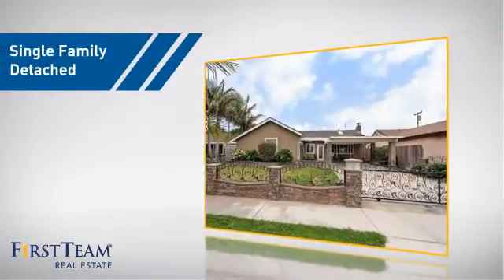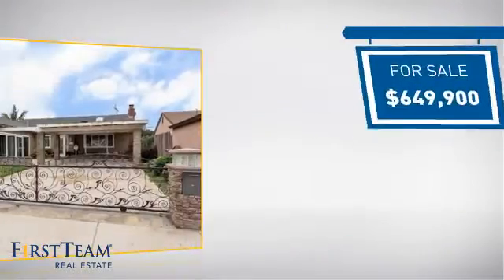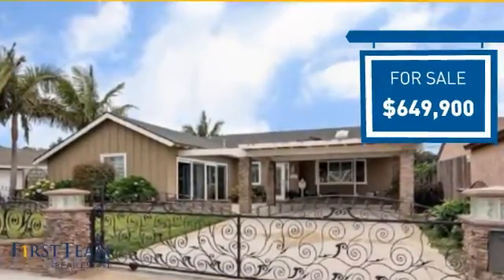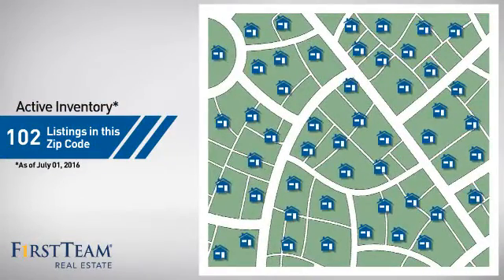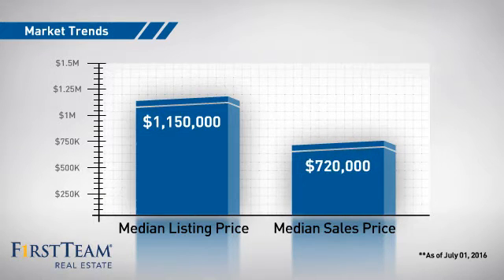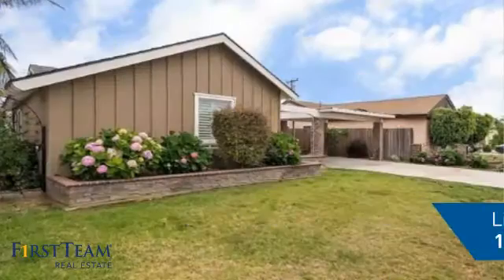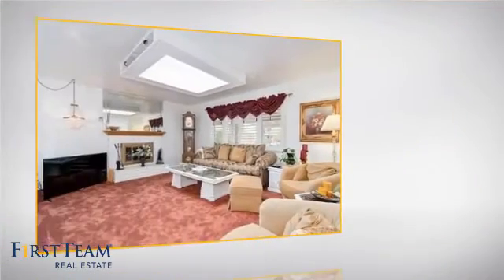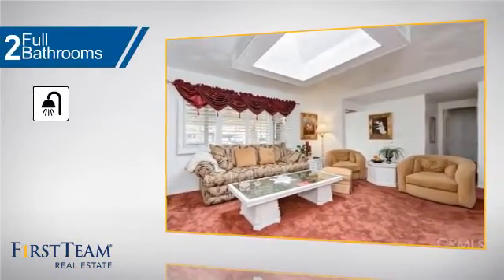5082 Quail Drive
Charming single story pool home located towards the end of the cul-de-sac in the highly desirable Robinwood Tract. The curb appeal is second to none. Home is 3 beds 2 baths with the garage converted into a nonconforming bonus room. Home has a permitted carport for two cars as well as a specious driveway with automatic gate door. The backyard is a perfect place to entertain friends and family or just relax and enjoy the warm sun and cool ocean breeze. Enjoy all that Huntington Beach has to offer with a short bike to the beach, Central Park, Downtown, shopping, restaurants, and great schools. You won't want to miss this unique opportunity to live in this fabulous home by the beach. Property is priced to sell. Buyer to verify square footage of lot and residence prior to close of escrow.